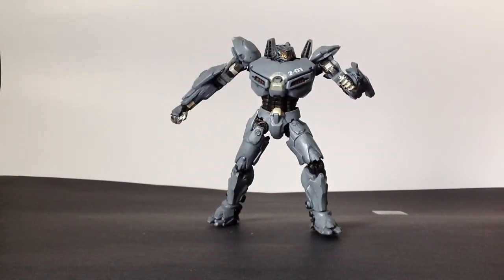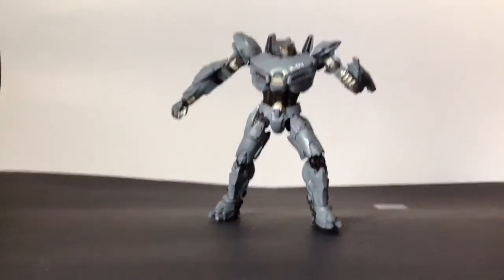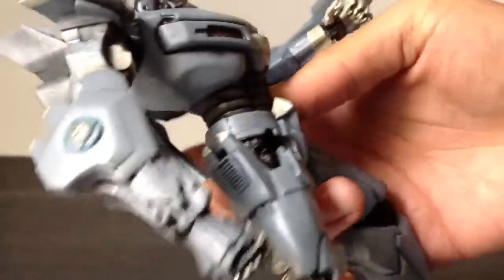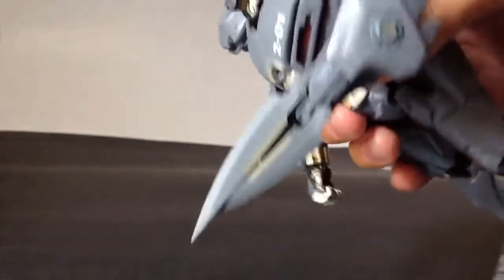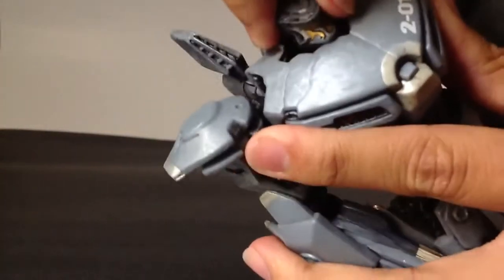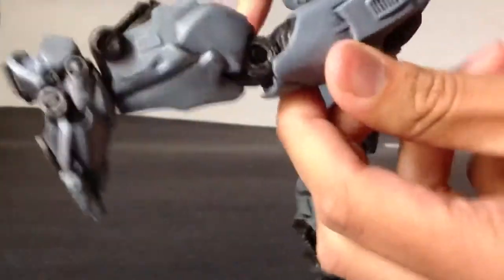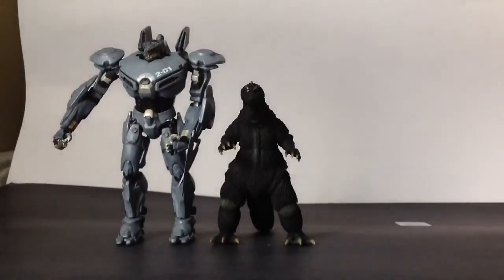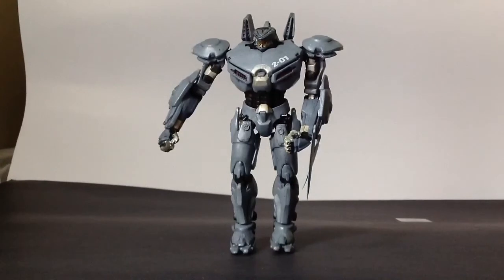Neca Pacific Rim Striker Eureka review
Awesome film , awesome figure enjoy :)